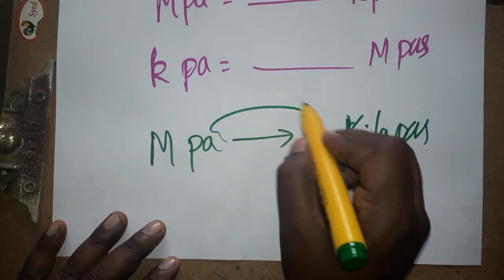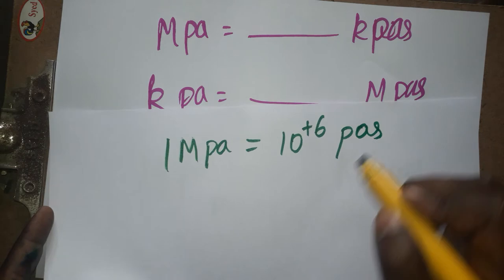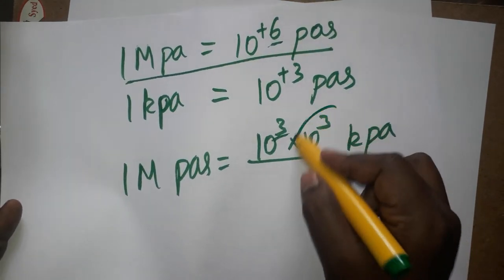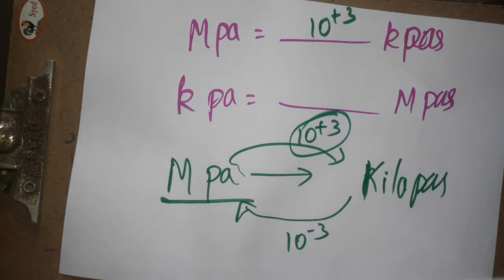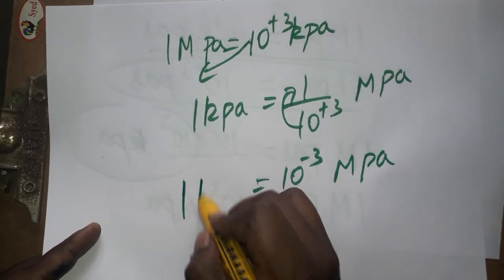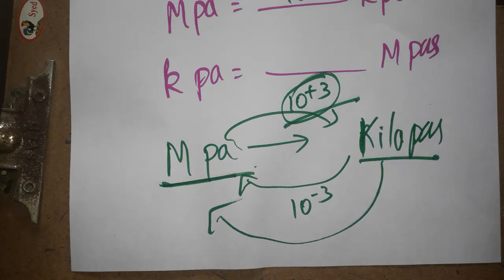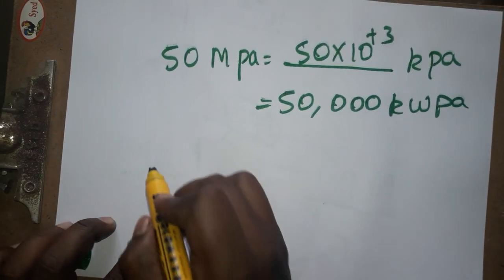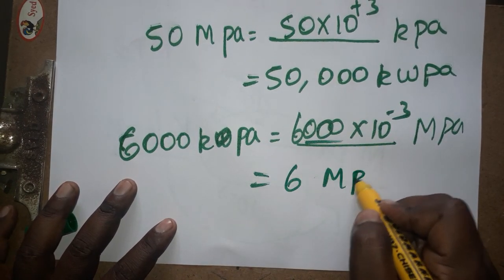kilopascal to megapascal, megapascal to kilopascal